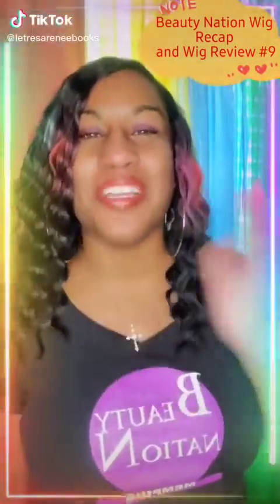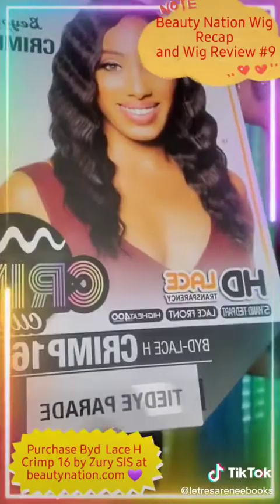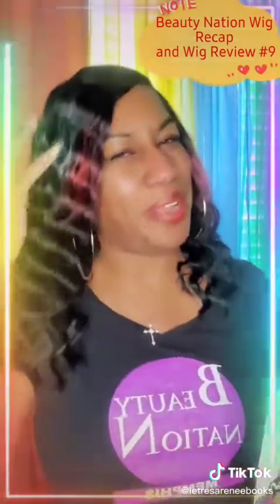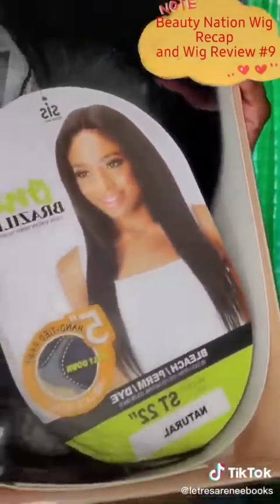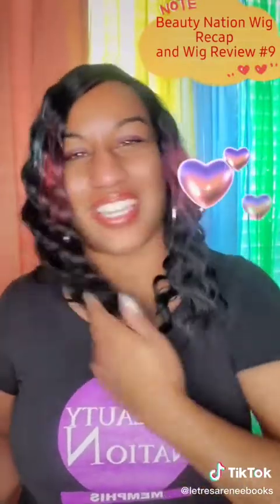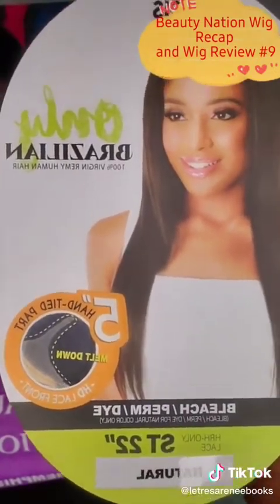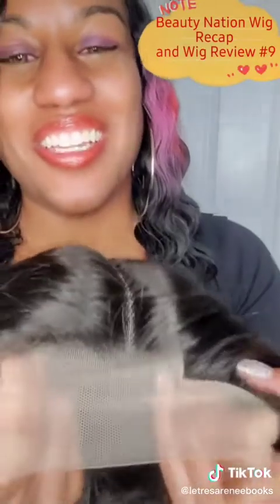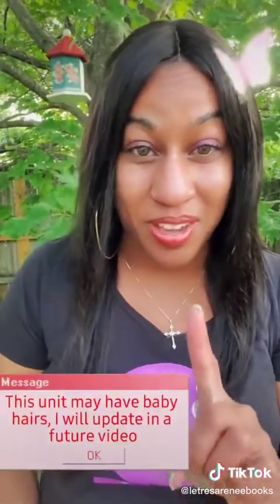WIG REVIEW #9 ZURY Human Lace Front ST 22”